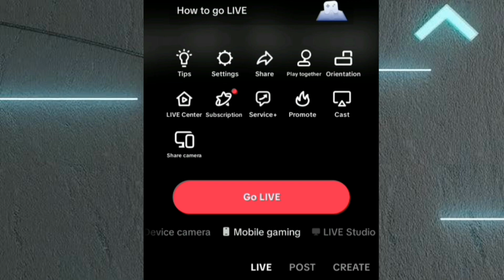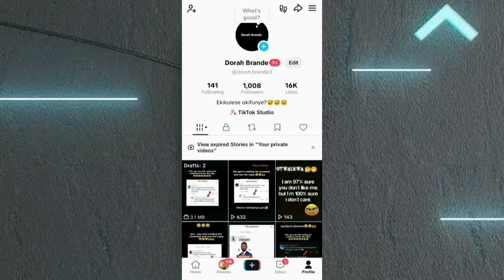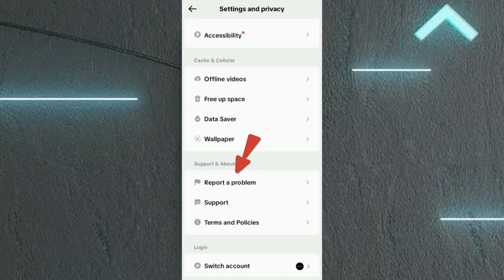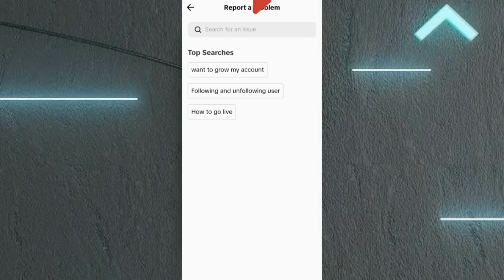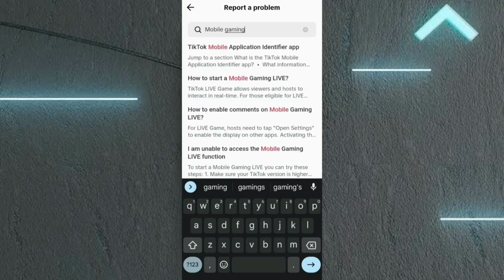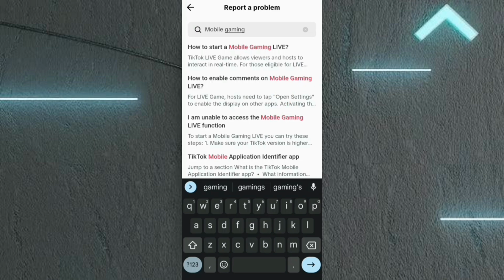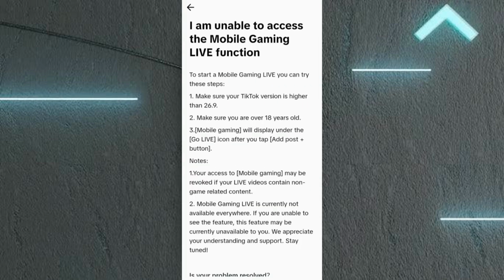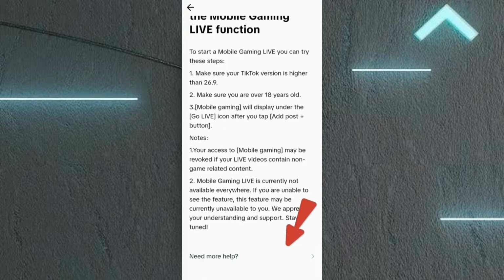How to enable the mobile gaming feature on TikTok | Stream games live on TikTok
Are you struggling to find the "Mobile Gaming" option on TikTok Live? This video is your complete guide to unlocking the feature and starting your mobile game stream right now!
I'll show you the exact steps, necessary requirements, and troubleshooting tips to ensure you can stream games like PUBG, Mobile Legends, Genshin Impact, and more, directly from your phone to your TikTok audience.

YOUR SEARCH

How to get the Mobile Gaming feature on TikTok Live
​TikTok mobile gaming live streaming requirements
​Why is my TikTok Live "Mobile Gaming" option missing
​Unlock TikTok screen share gaming feature
​Minimum followers to stream mobile games on TikTok
​TikTok live stream mobile games tutorial
​How to enable "Share Screen" on TikTok Live
​Stream Android games to TikTok Live
​TikTok mobile gaming feature not showing up
​Is TikTok Mobile Gaming live available in my region
​Age requirement for TikTok mobile streaming
​TikTok Studio mobile gaming setup guide
​How to fix missing mobile gaming tab on TikTok
​Stream iPhone games to TikTok live
​What are the rules for TikTok mobile gaming live